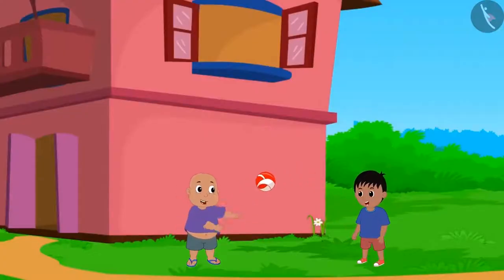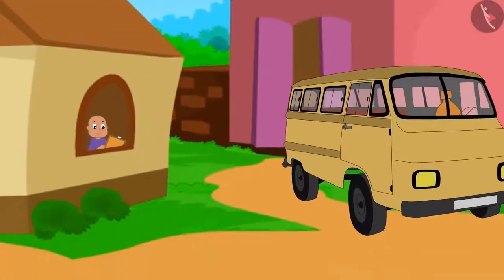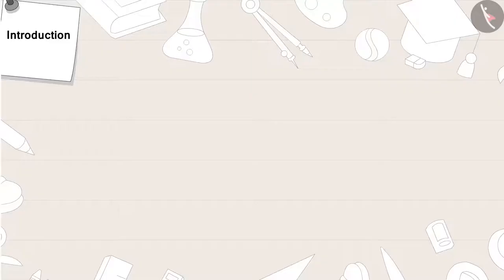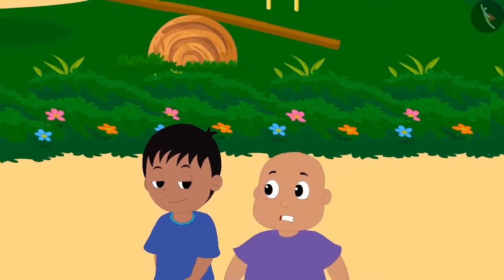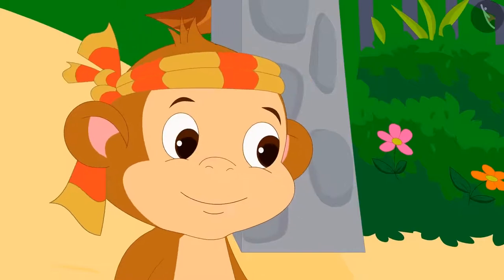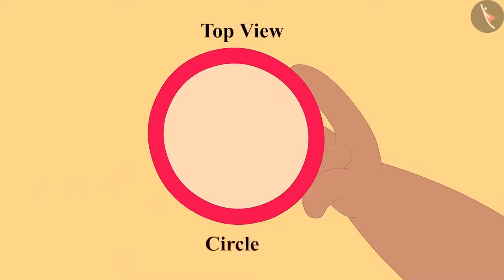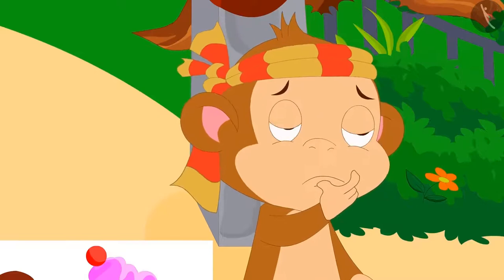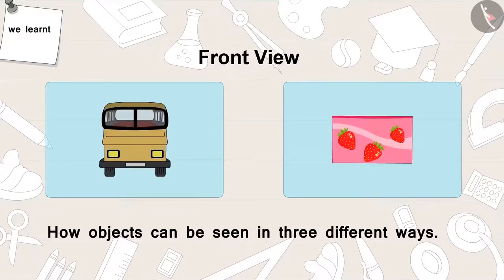Different views of objects | Part 1/3 | English | Class 3